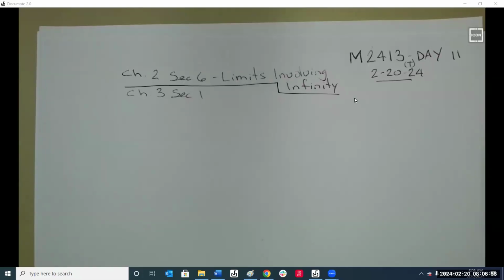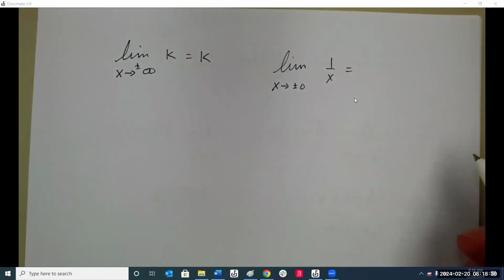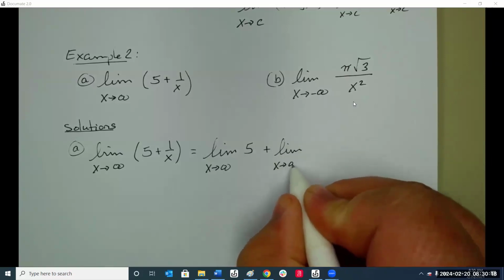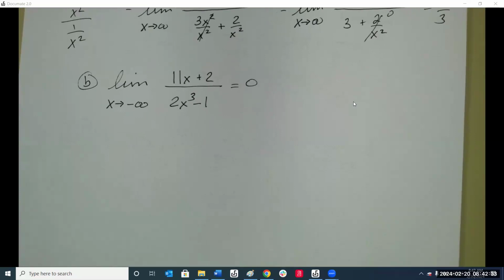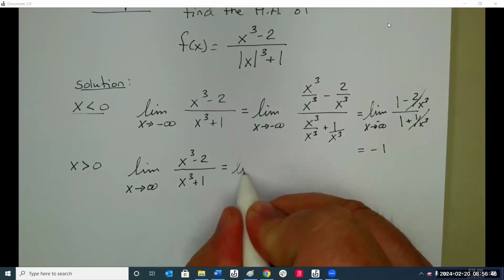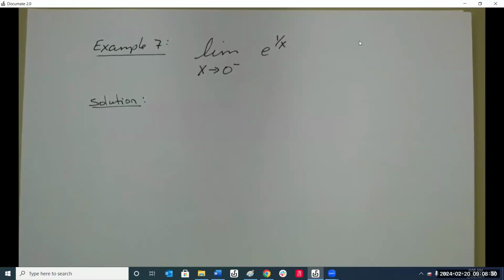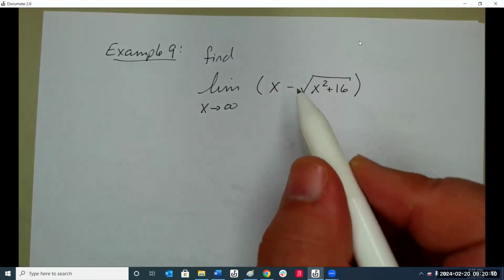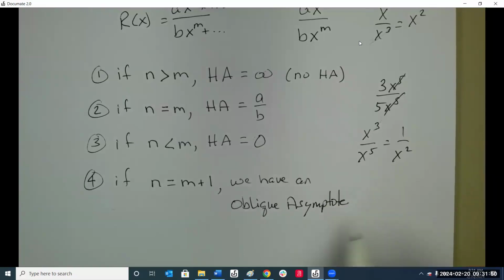MATH 2413 CH 2 SEC 6 Limits Involving Infinity DAY 11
This video discusses finding the limits of functions as x goes to infinity.